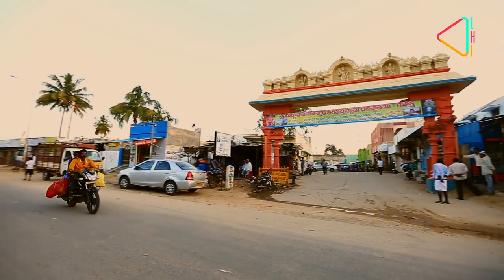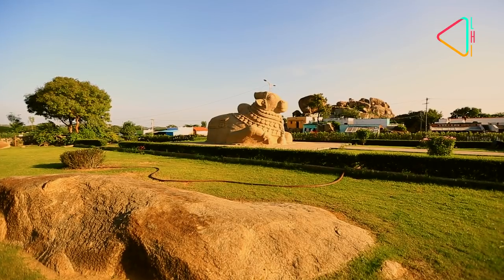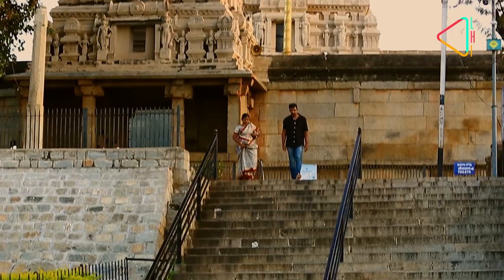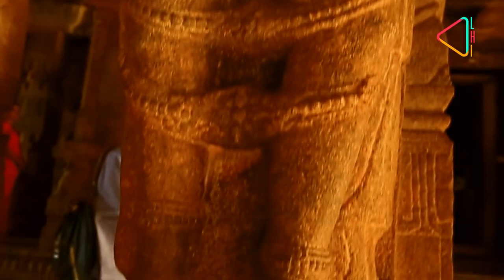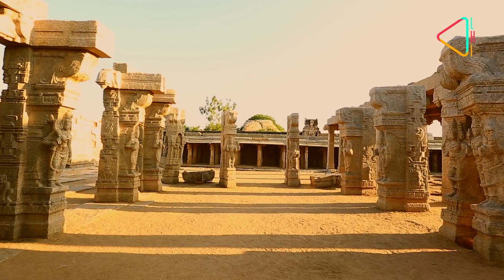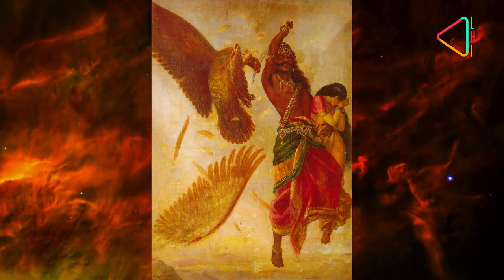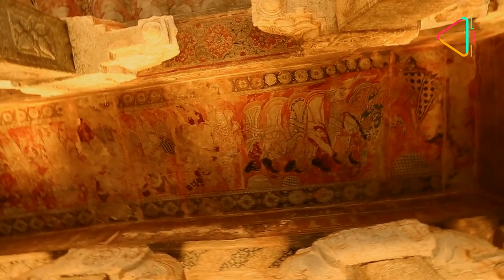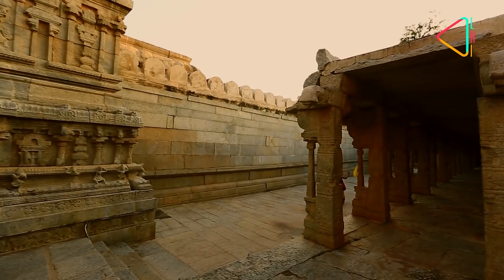Lepakshi Temple: Poetry in Stone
Chiseled out of a hill shaped like a tortoise, the Veerbhadra temple in Lepakshi, in Anantapur district of Andhra Pradesh, has the most mind-blowing and iconic sculptures and rare, exquisite mural paintings. It is a poetry in stone!